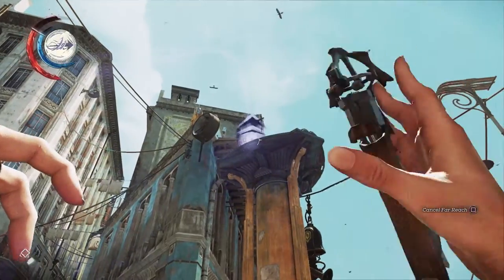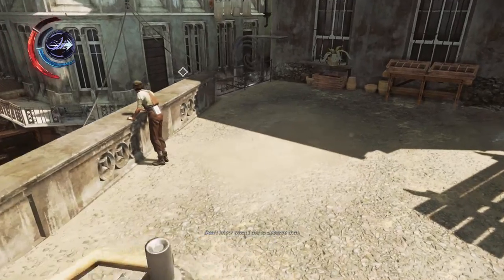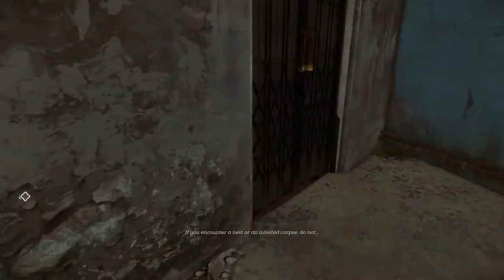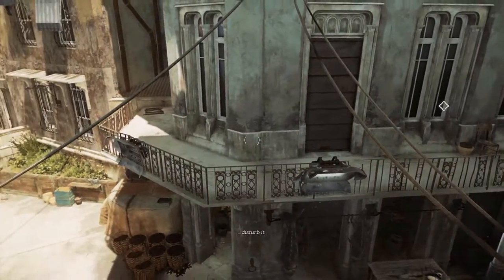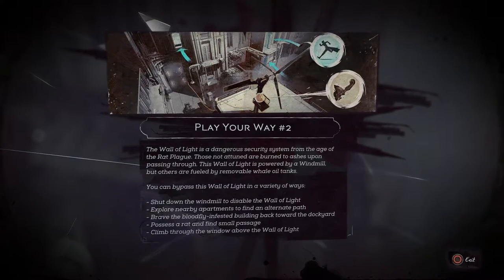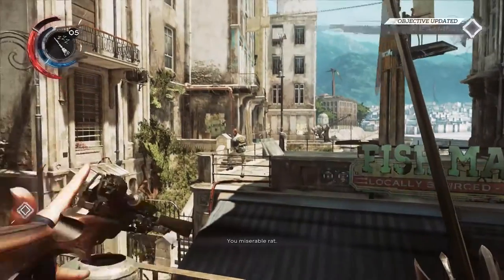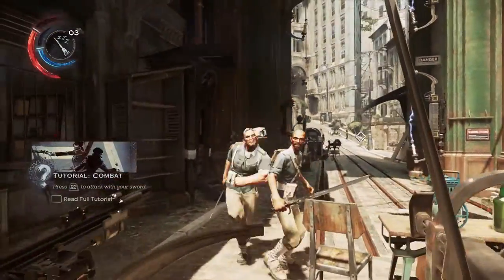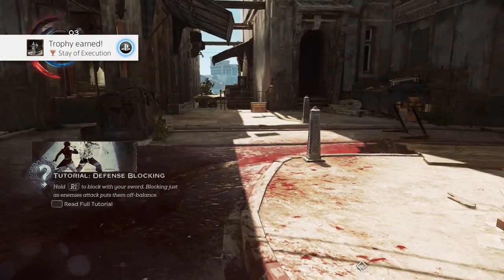Dishonored 2: Stay of Execution Trophy (Edge of the World)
Early on in the Edge of the World mission you need to high tail it to the first light wall you see.

In order to earn the achievement you have to bang up 3 guards before they throw a hapless civ into the void.

Don't forget to snag the guard on the top tier. Reloads recommended for stealth players

Dishonored 2 is set 15 years after the Lord Regent has been vanquished and the dreaded Rat Plague has passed into history. An otherworldly usurper has seized Empress Emily Kaldwin’s throne, leaving the fate of the Isles hanging in the balance. As Emily or Corvo, travel beyond the legendary streets of Dunwall to Karnaca, the once-dazzling coastal city that holds the keys to restoring Emily to power.